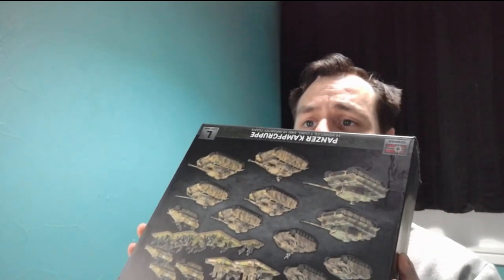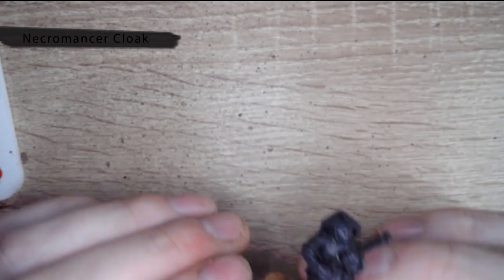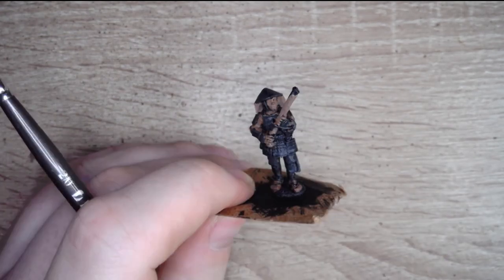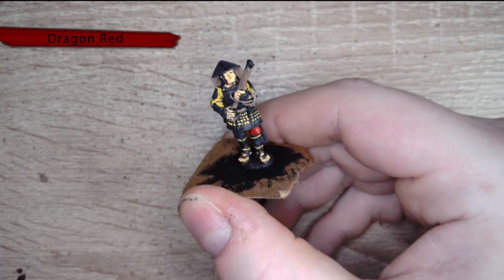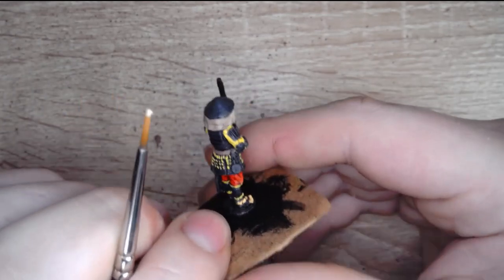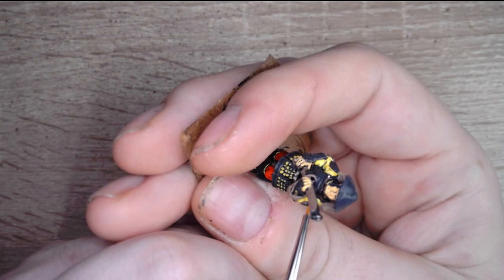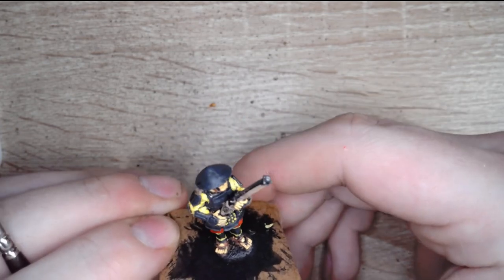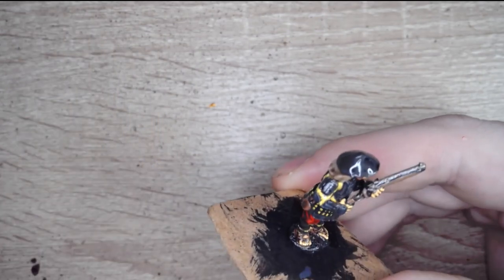Pile Of Shame Pt 1 (Ashigaru)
I go through my collection and paint something at random...
Yes, it's an Arquebusier. (Musket)